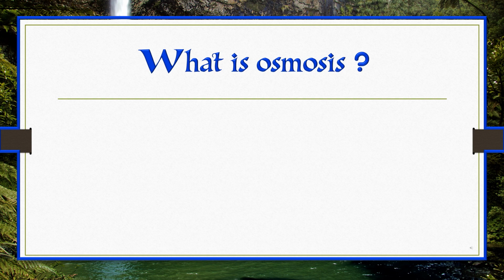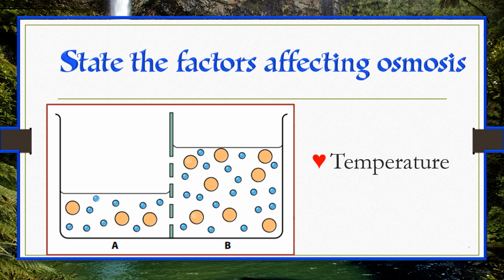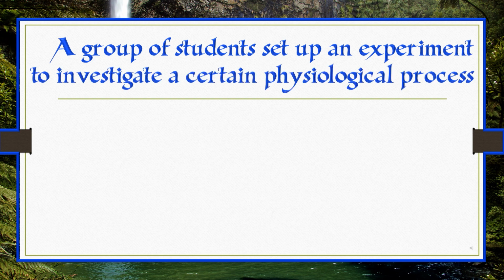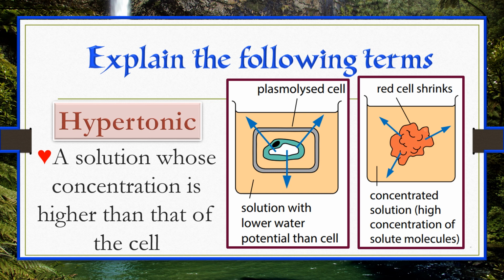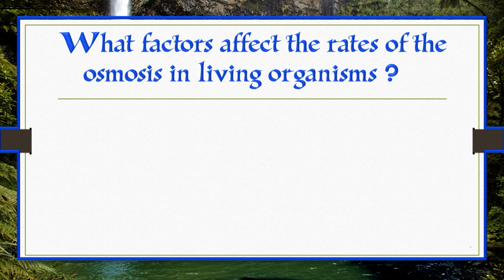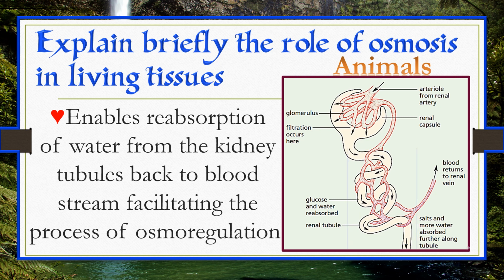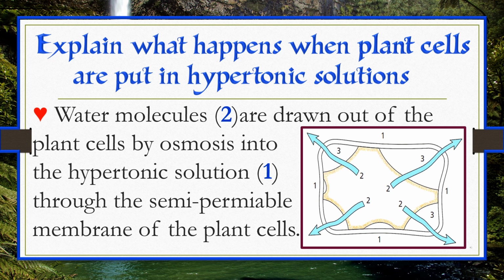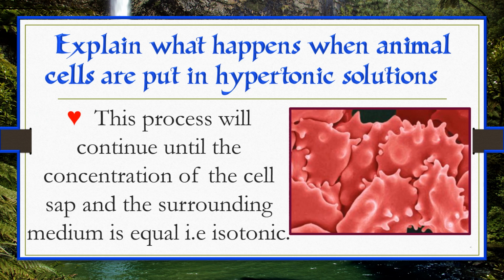#8 Osmosis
When a cell is respiring  aerobically, which two gases are likely to be
diffusing in and out of the cell, and in which direction will they be diffusing?

The graph shows the concentration of a
substance inside and outside a cell.
   (a) If the substance is free to move by
        diffusion, which way will it move
      (i) inside the cell
     (ii) between the cell and the medium
           outside the cell?
   (b) If, after some hours, the concentration
         has not changed, what assumption
         would you make about the movement
         of the substance across the cell membrane?